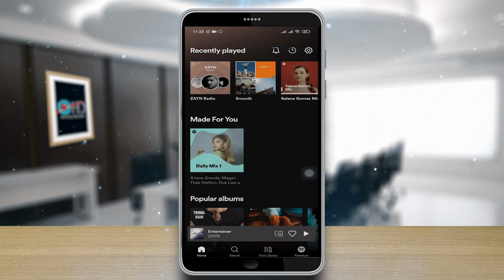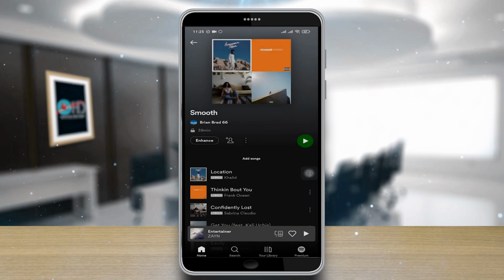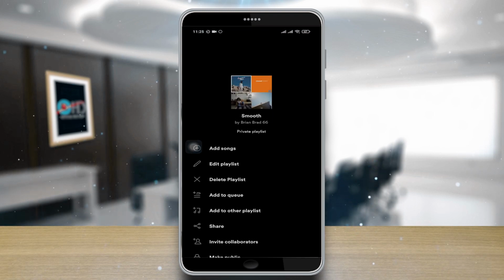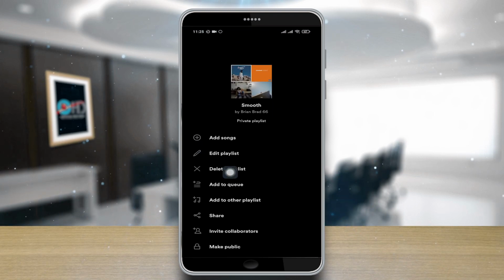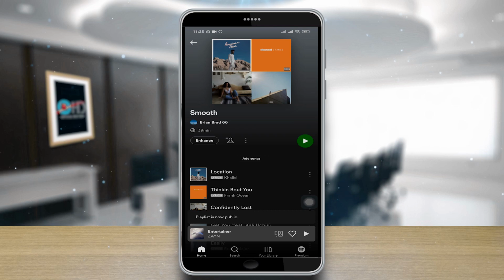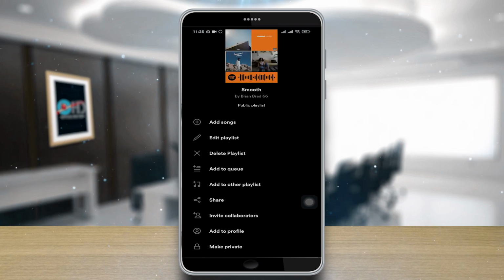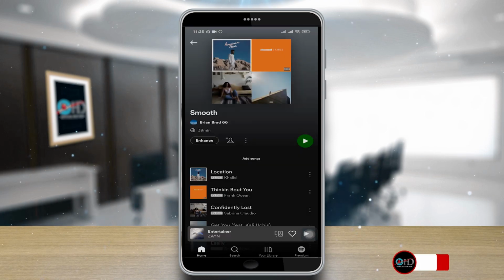How to Make Spotify Playlist Public | Public Playlist on Spotify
How to Make Spotify Playlist Public

Spotify is a music streaming service that gives you access to millions of songs and podcasts. You can listen to Spotify for free, or upgrade to Premium for ad-free listening and other features like offline listening and exclusive content.

You can also make your own playlist on Snapchat and make them public so that everyone can listen to your playlist,
In this video. we'll be showing you the exact step of making a Public Playlist on Snapchat.

00:00 How to Make Spotify Playlist Public
00:16 Open Spotify
00:34 Make Spotify Playlist Public